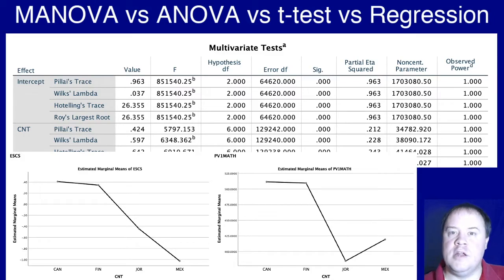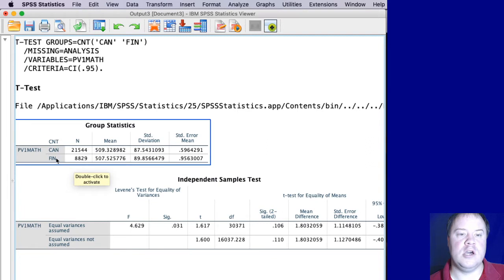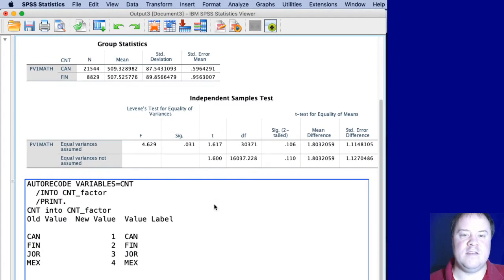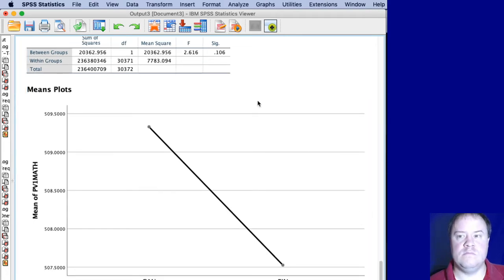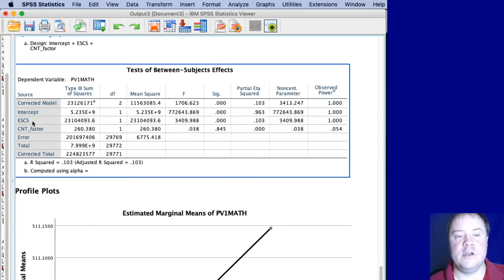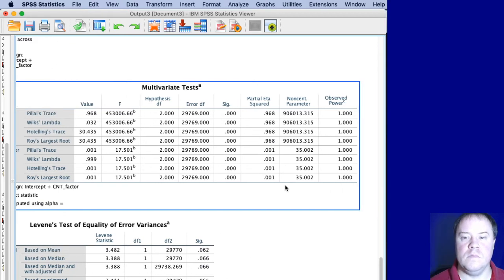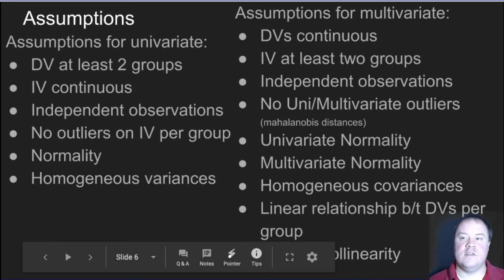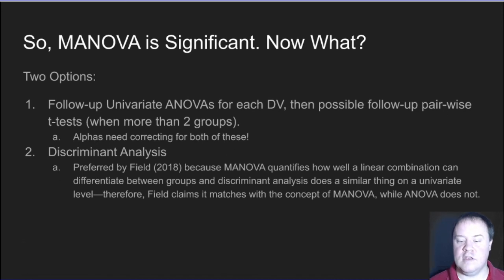MANOVA Part 1: 2-Group MANOVA in SPSS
First I discuss the differences between t-test and ANOVA, and ANCOVA and MANOVA. Then I dig into how to conduct an MANOVA in SPSS using data from the 2012 PISA.